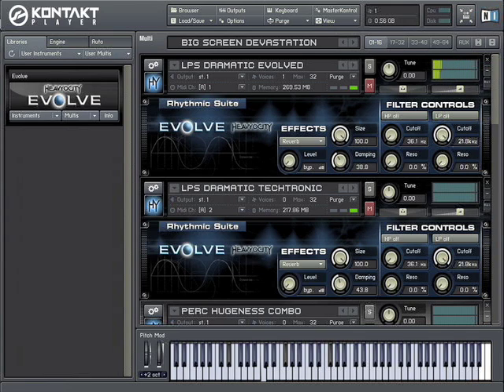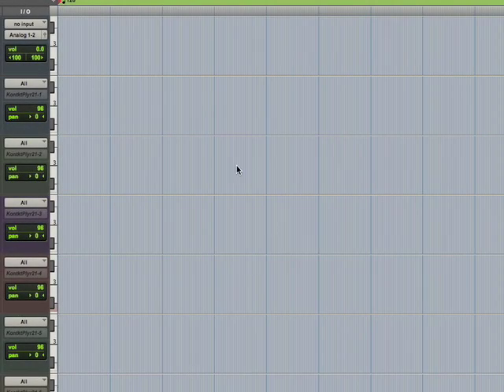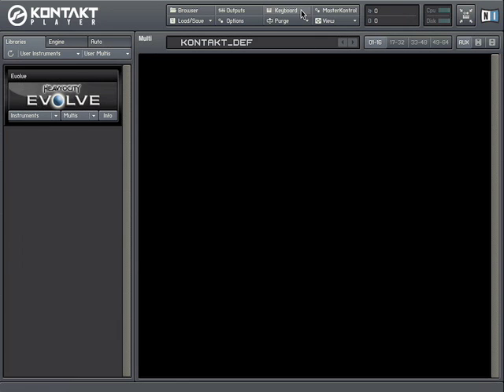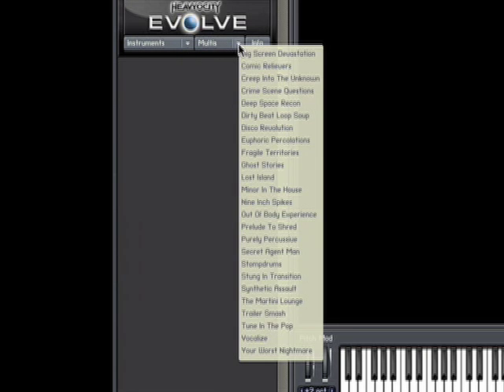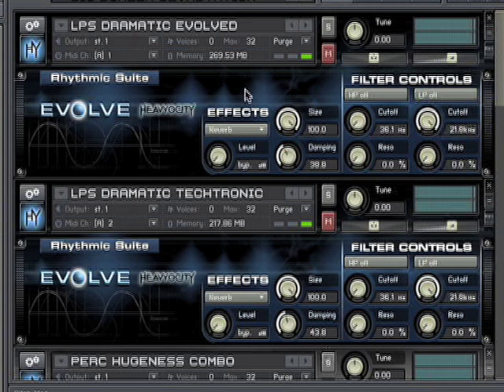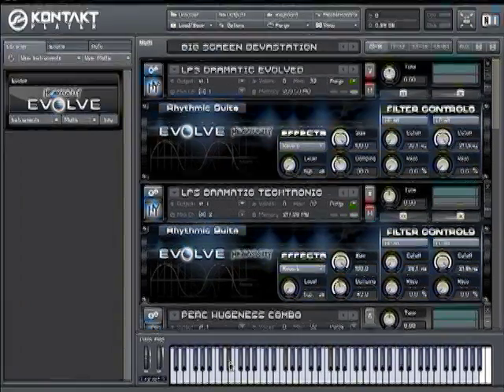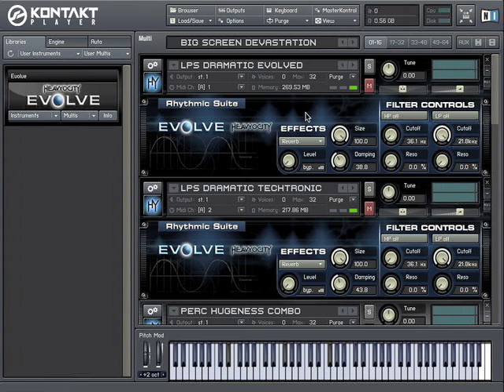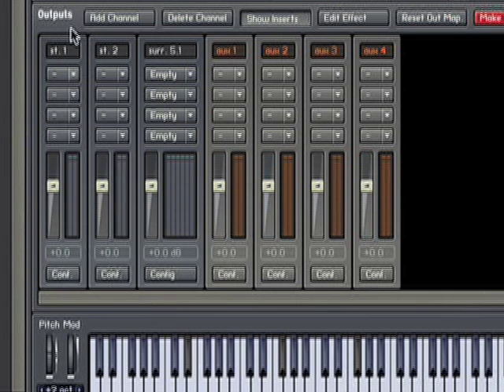Heavyocity Evolve Demo Part 1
This is a demo on Heavyocity's excellent virtual instrument EVOLVE. If you are a composer for the visual medias, then you need this. If you want to break into composing or sound design for film, television or games, get this and a really good set of orchestral samples.